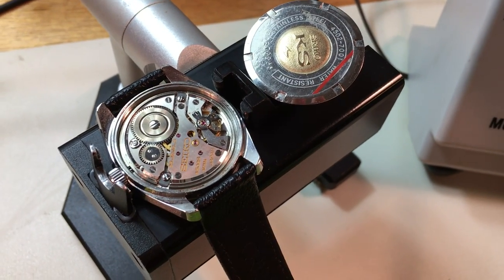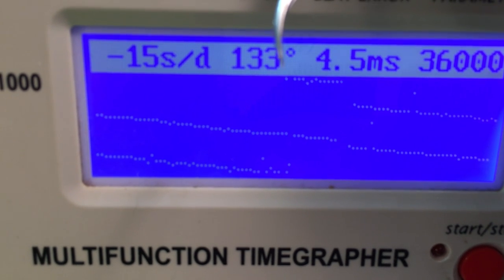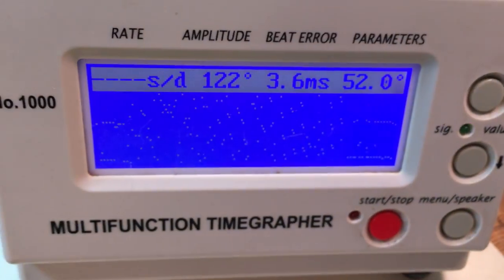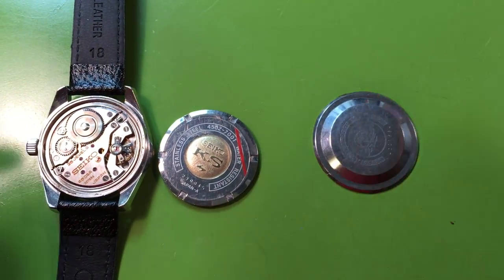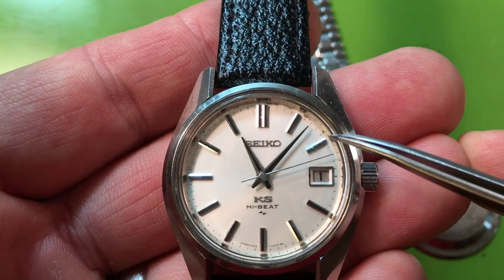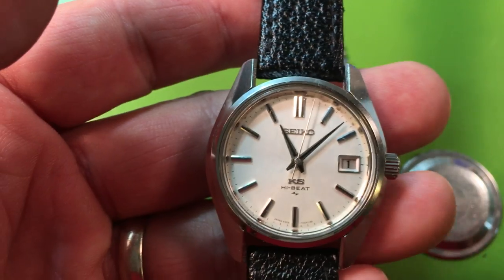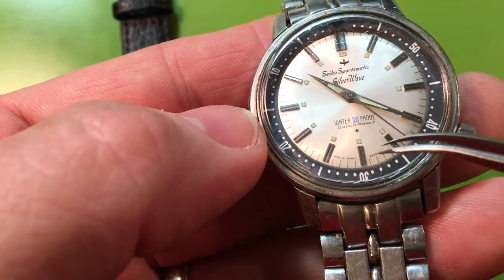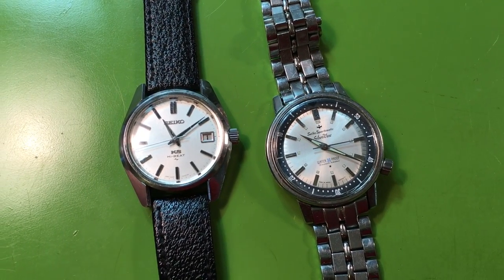LE Seiko 4502-7001 & 6601 Silverwave 30m